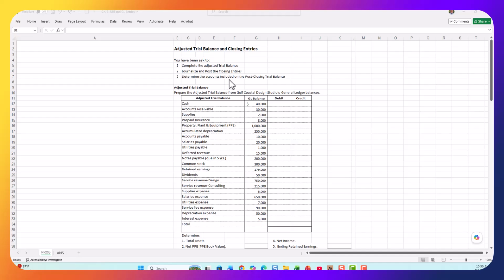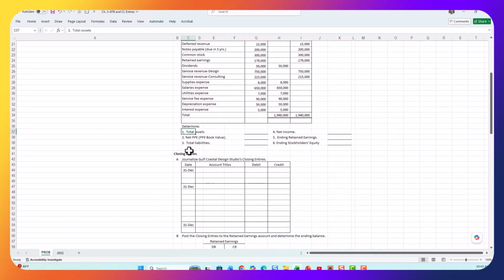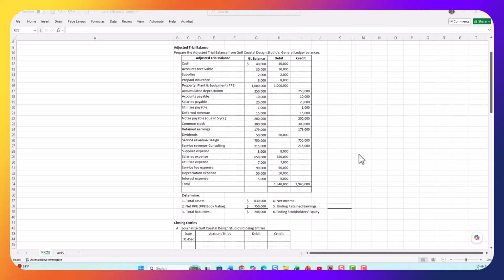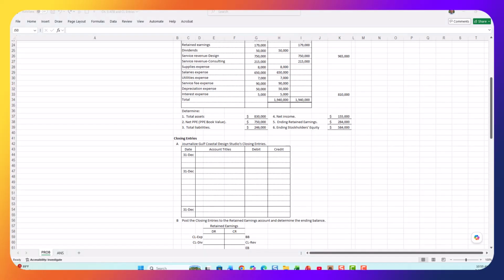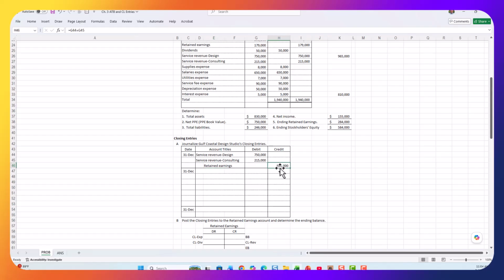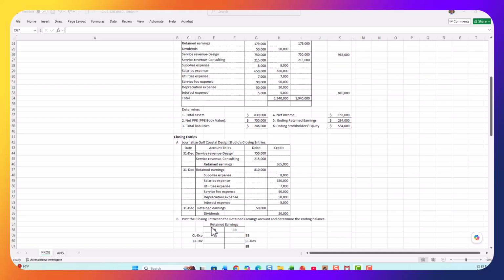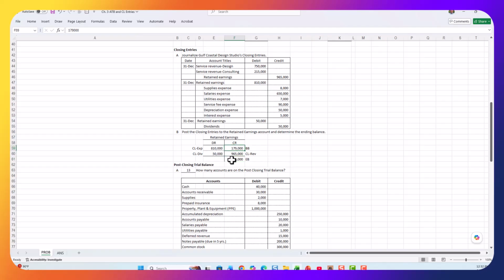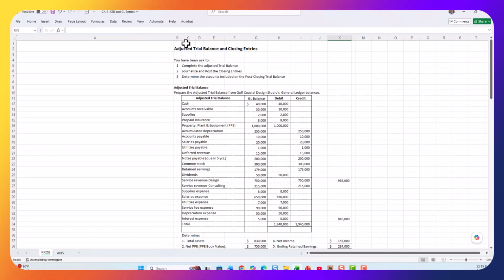Ch. 3: Adjusted Trial Balance and Closing Entries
The video demonstrates how to complete the Adjusted Trial Balance and walks you through the mechanics of closing the company's books. 11:59

Timecodes
0:00 – Intro Remarks
0:27 – Adjusted Trial Balance
5:08 – Closing Entries
11:09 – Post-Closing Trial Balance
11:37 – Closing Remarks